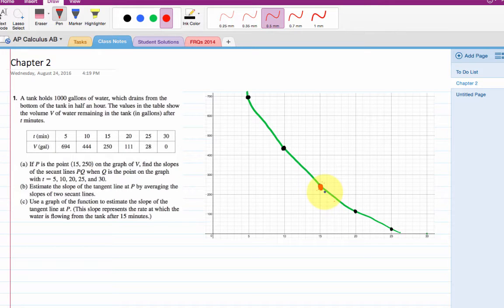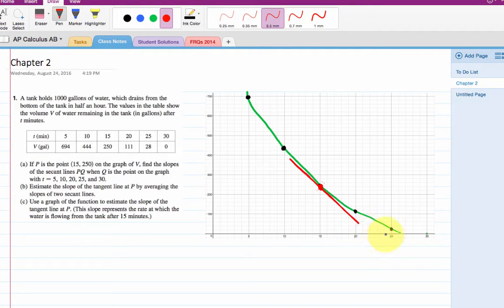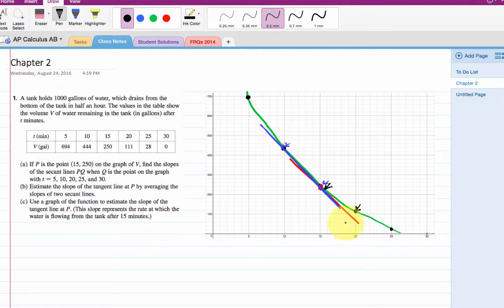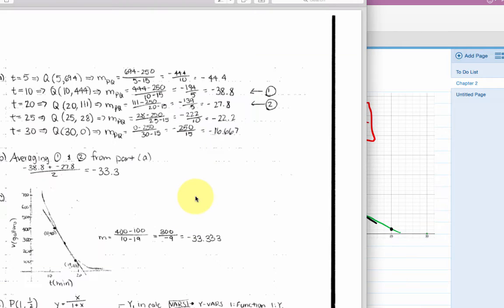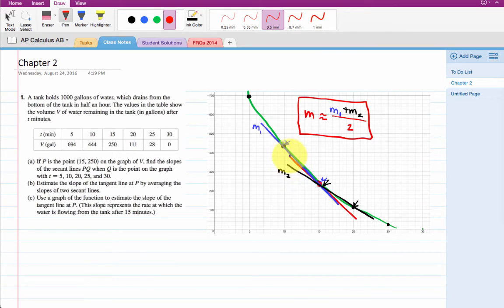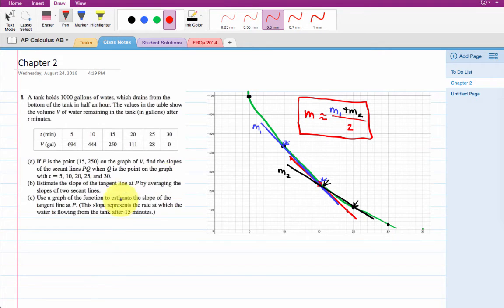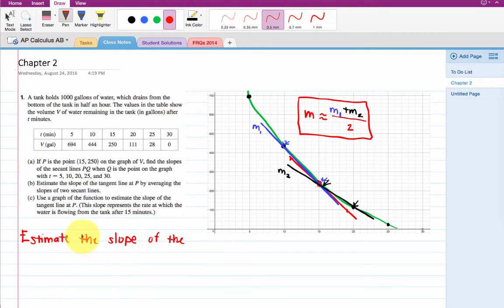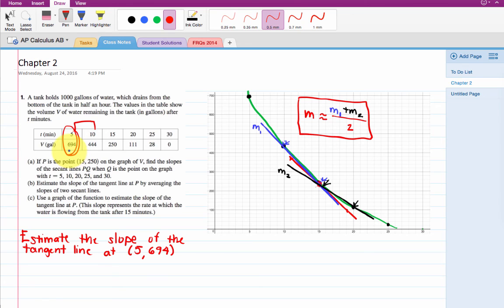Approximating the Tangent Line with Data Points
2.1, #1